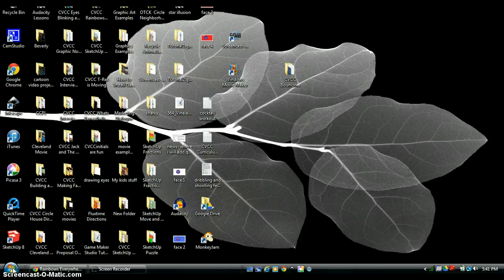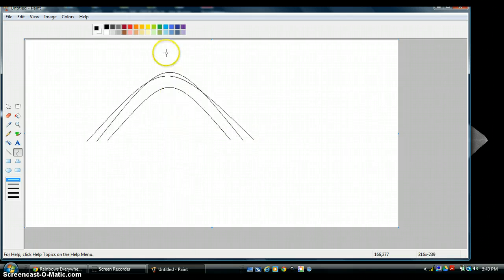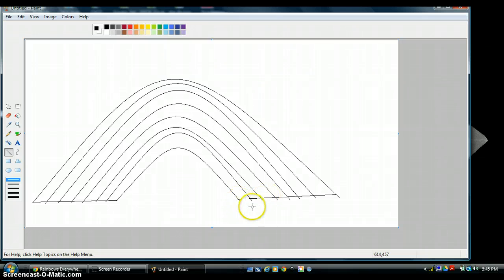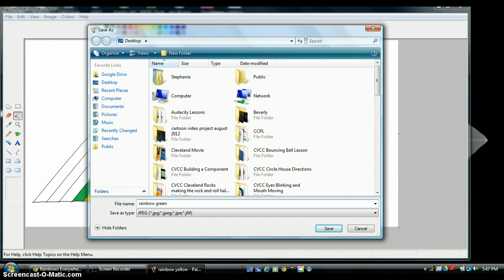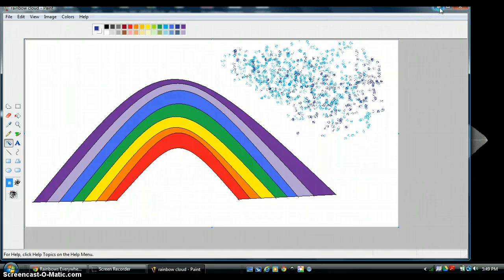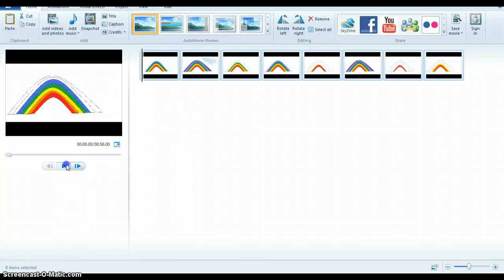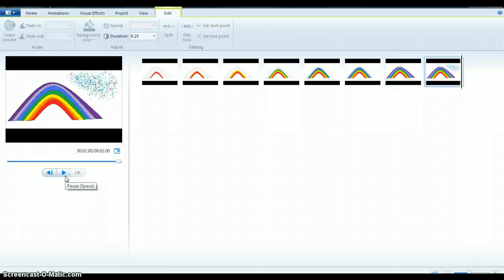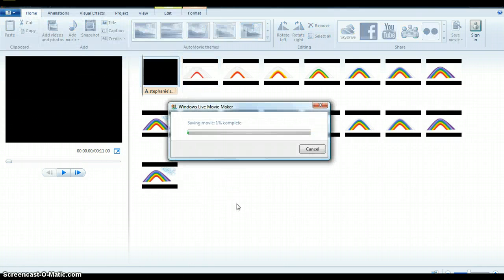How to Make an Animated Rainbow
Elementary & Middle School Lesson in digital animation